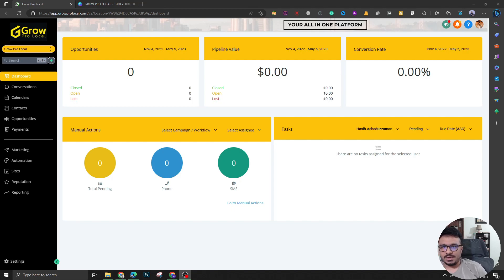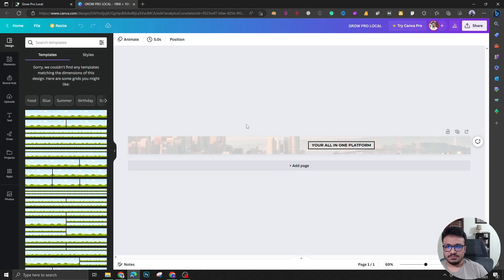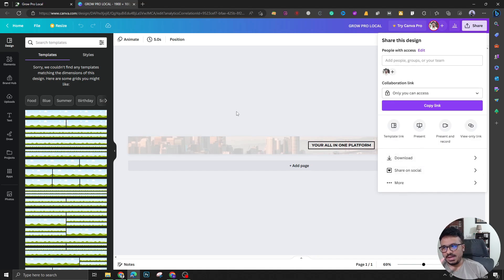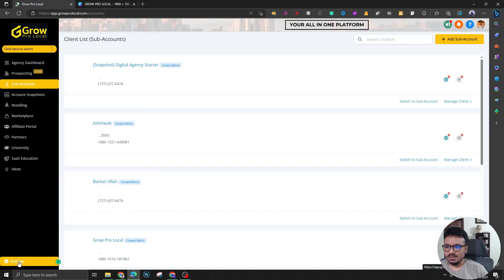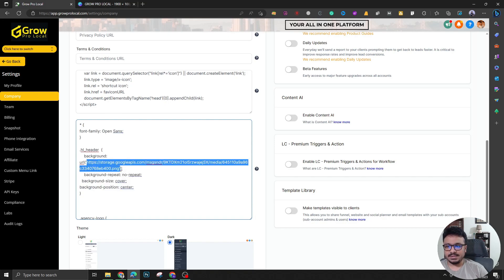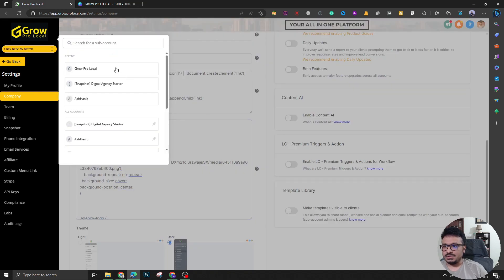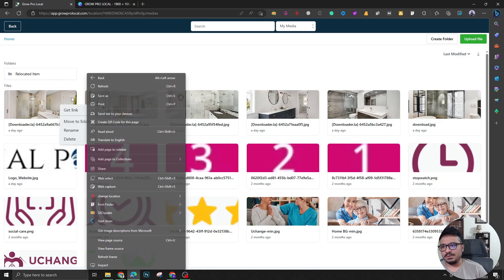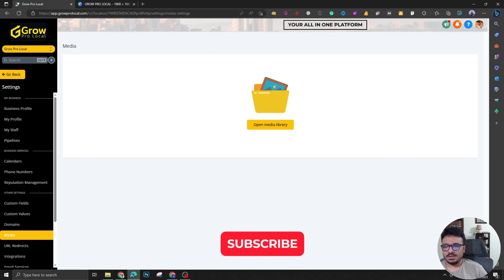Add A Top Banner To Your GoHighLevel Dashboard Using CSS